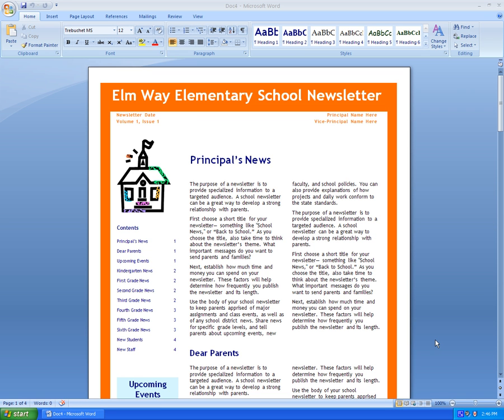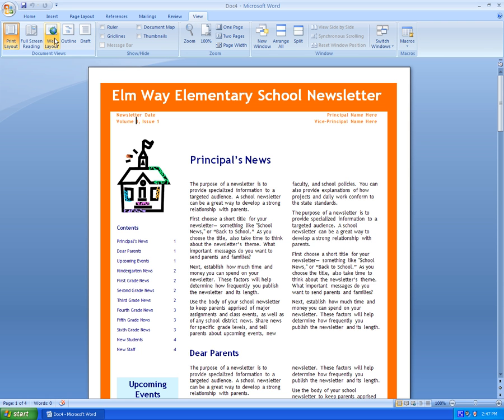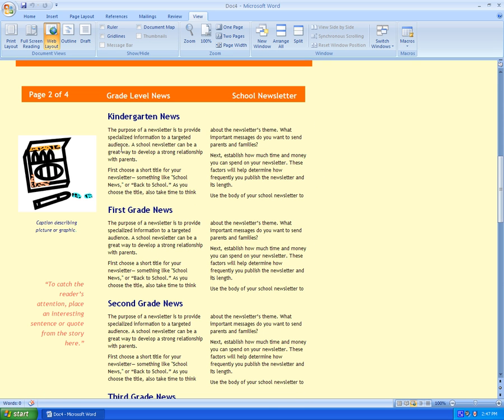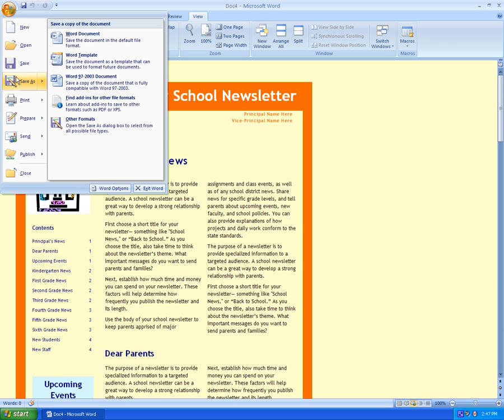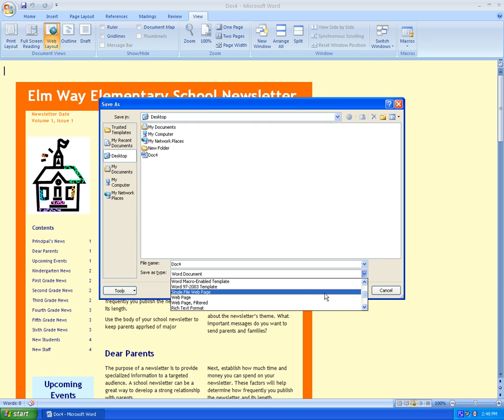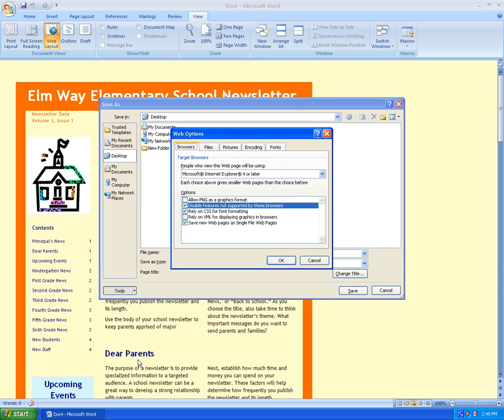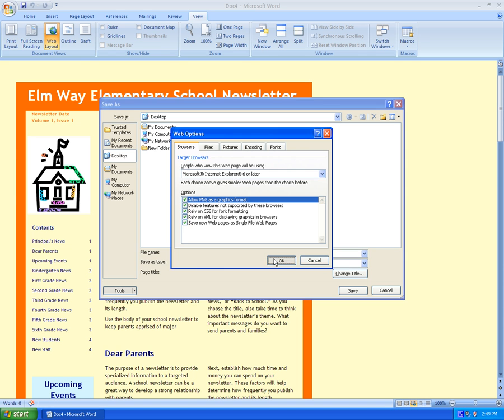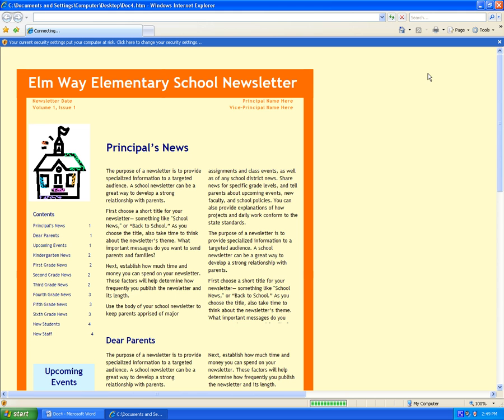Converting a Word document to HTML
How to convert a Microsoft Word document to HTML to be viewable in a web browser